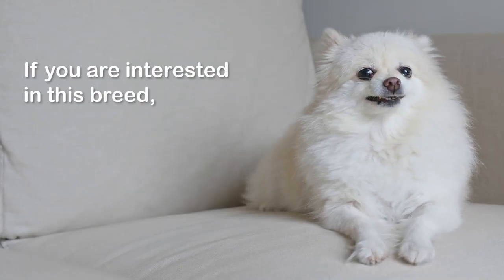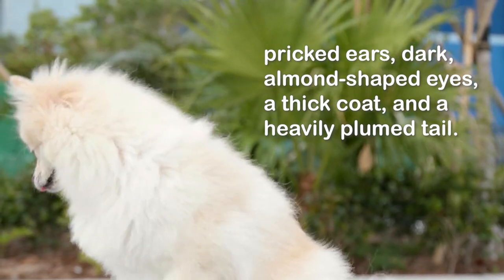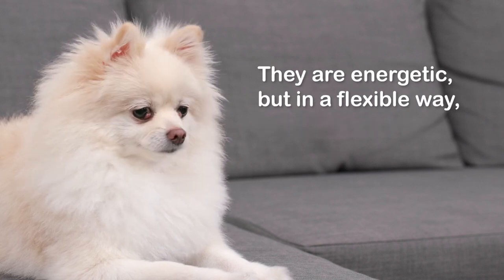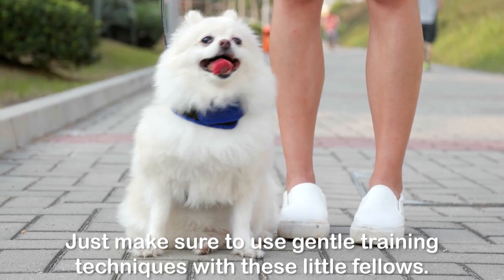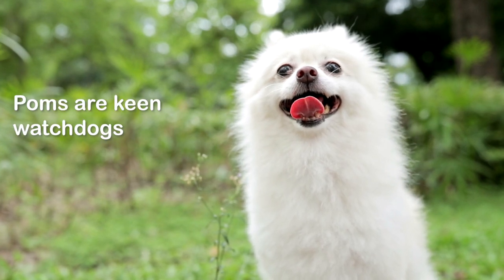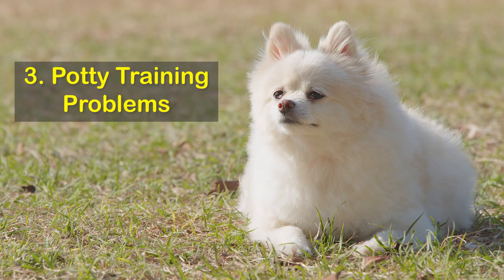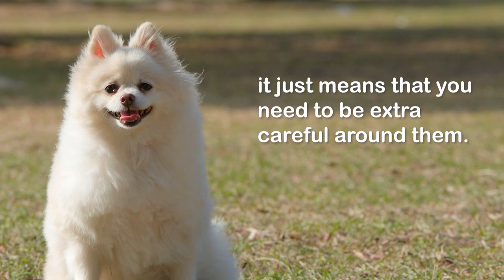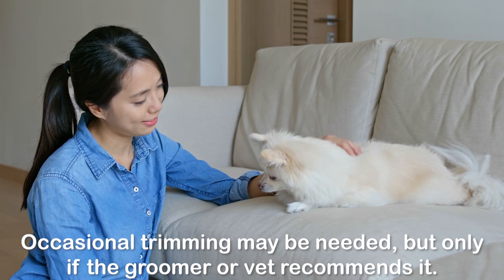Pomeranian PROS and CONS ✅❌ The GOOD And The BAD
Pomeranians are small, adorable dogs that are popular with many pet owners. In this video, we will go over some of the advantages and disadvantages of owning a Pomeranian.
First, we will talk about the pros of owning a Pomeranian.
They are known for their affectionate and friendly personalities. Poms make great companions and are loyal to their owners.
They are also highly intelligent and easy to train, making them a good choice for first-time dog owners.
Additionally, Pomeranians are small in size, which makes them ideal for living in small spaces like apartments.

00:00 Introduction
00:42 Appealing Looks
01:11 A Convenient Size
01:35 A Happy Camper
02:05 Smart And Trainable
02:31 A Tough Cookie
02:53 A Long-Living Companion
03:12 Watchdog Syndrome
03:38 Lots Of Determination
04:05 Potty Training Problems
04:34 They Are Fragile
04:57 Pomeranians Are Not For Everyone